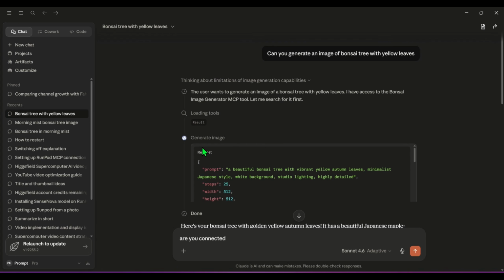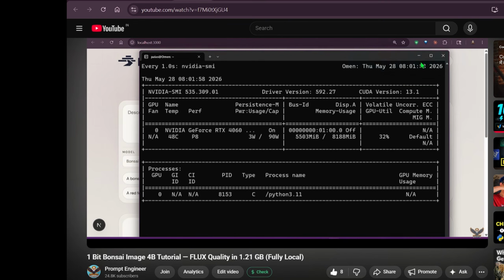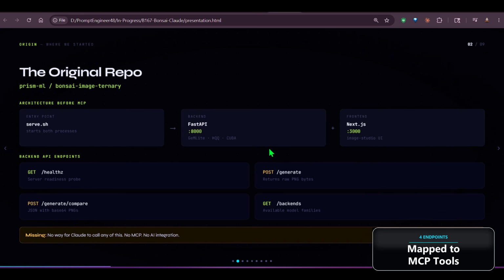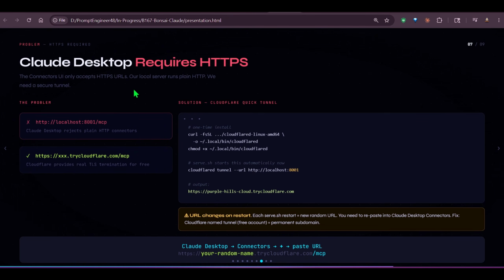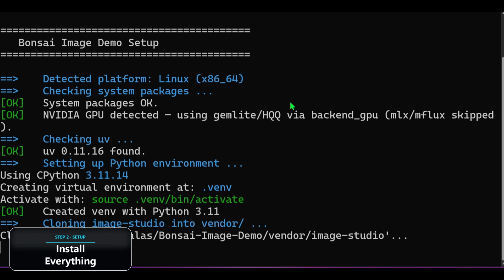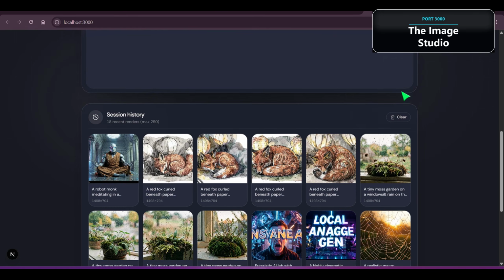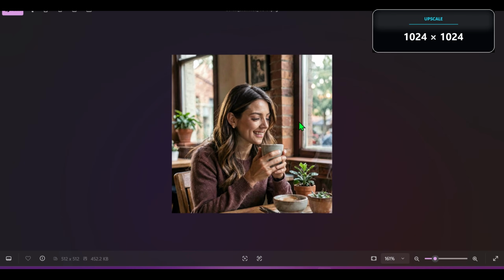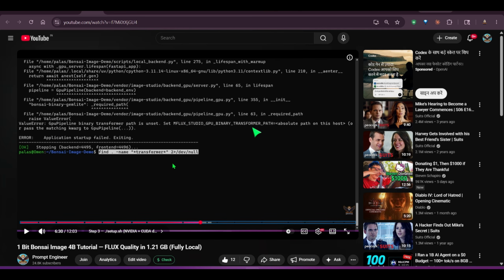I Gave Claude a Local Image Generator with MCP (Free, Runs on My GPU)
Build your own MCP server and connect a local GPU image-generation model straight into Claude. In this tutorial I turn a local Flux image pipeline running on WSL into native Claude tools — using FastMCP and a free Cloudflare HTTPS tunnel. Fully local, free, runs on your own 8GB GPU.

I walk through the whole setup: cloning the repo, the one-command serve.sh that starts all four services (backend, frontend, MCP server, Cloudflare tunnel), fixing the transformer-path error, adding the connector in Claude, and generating + upscaling images from inside the Claude chat. Perfect for making thumbnails and automating image generation locally — no API costs.

🔧 Stack used:
- Bonsai Image (local Flux / GemLite model, ~4.5GB)
- FastMCP (Python) — the MCP server
- Cloudflare Tunnel — free HTTPS
- Claude (Sonnet 4.6) + MCP Connectors
- WSL2 + UV + FastAPI

⏱️ Timestamps:
0:00 — Demo: Claude generating images locally
0:58 — What we're building (MCP + Claude Connectors)
1:30 — The repo is ready for you
2:00 — The running stack: frontend :3000 / backend :8000
2:30 — The local Flux model — 4.5GB and fast
3:25 — What is MCP? (slides)
4:25 — How MCP works: user → Claude → tools
5:00 — Remote vs local MCP (host = your WSL2 machine)
5:30 — mcp_server.py and the 4 tools
6:00 — Why HTTP fails → Cloudflare HTTPS tunnel
6:30 — serve.sh now starts 4 processes
7:00 — Install: setting up WSL
7:30 — Clone the repo
8:00 — Run setup (UV + Python env)
8:30 — Install Cloudflare + start the services
9:00 — Fixing the transformer-path error
9:30 — Restart: all 4 services live
10:00 — Add the MCP connector to Claude
10:55 — First test: "Do you have image MCPs?"
11:25 — Generate an image from inside Claude
12:00 — Upscale to 1024×1024
12:30 — Best use case: thumbnails
13:00 — Wrap-up + automation ideas